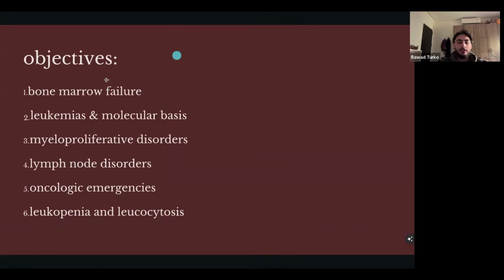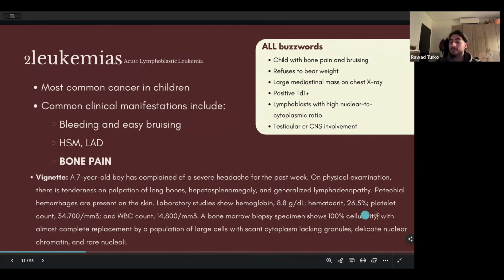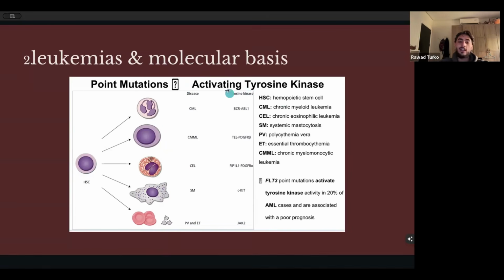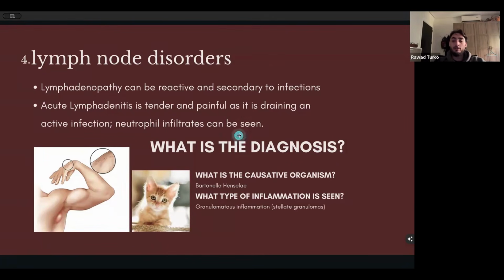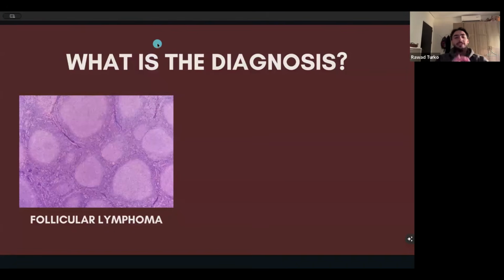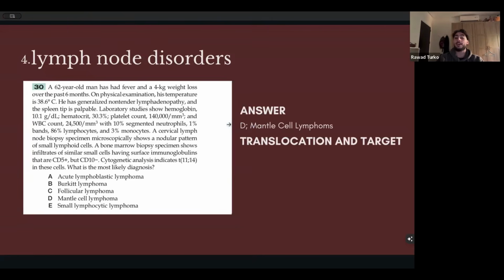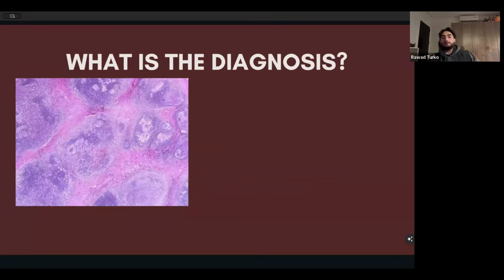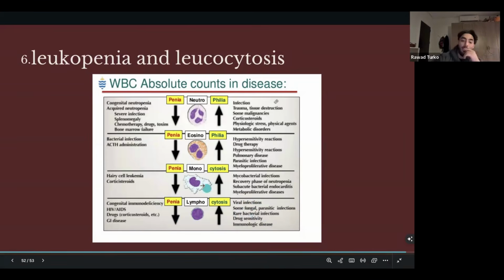HEM/ONC CC Part 2 - Hematological & oncological Disorders of Bone marrow | Rawad Turko | HEM 352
Topics Covered:
Bone marrow failure syndromes
Leucopenia and Leucocytosis
Disorders of lymph node I
Disorders of lymph node II
Myeloproliferative disorders
Acute Leukemias and Myelodysplasias
Oncologic emergencies
Molecular basis of Leukemias and Lymphomas